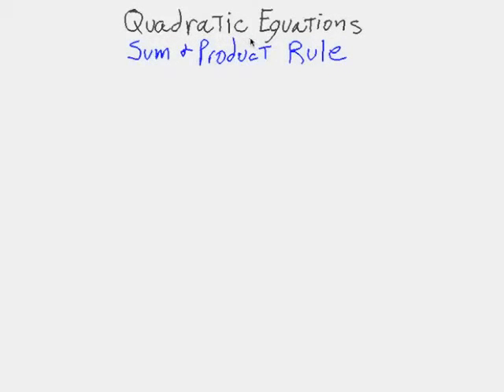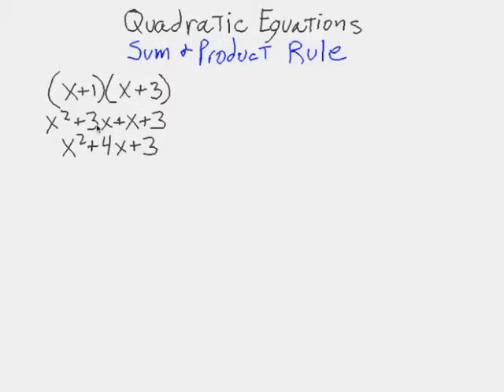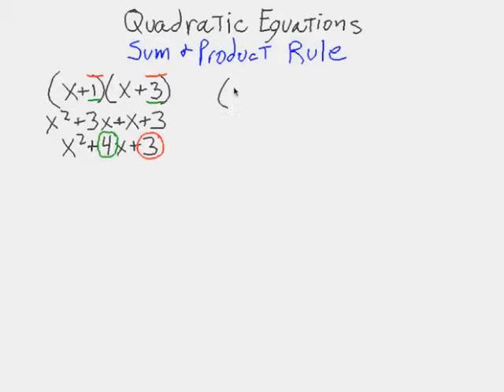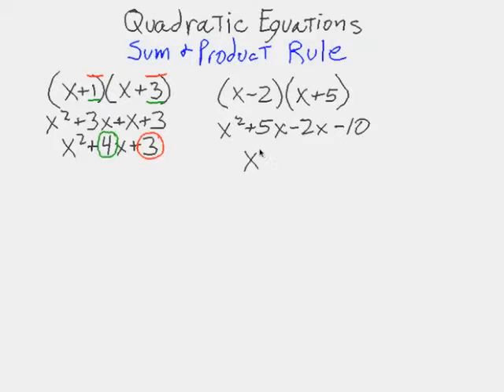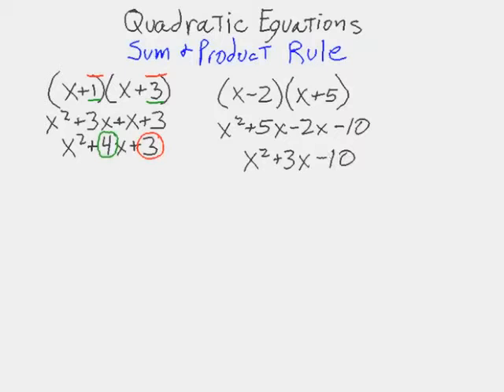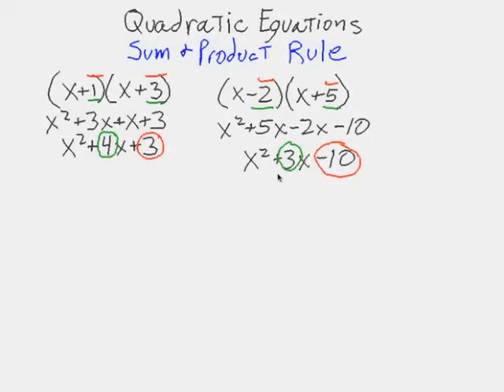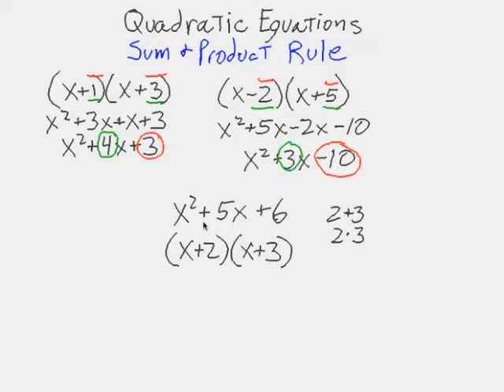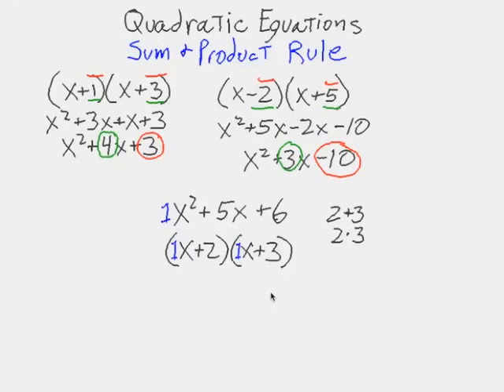Sum and Product RuleTutorial - wardtc